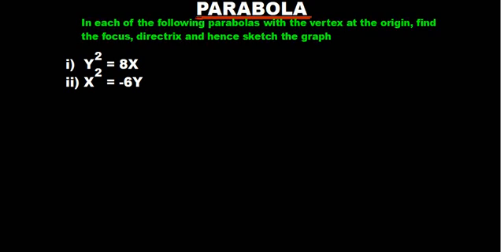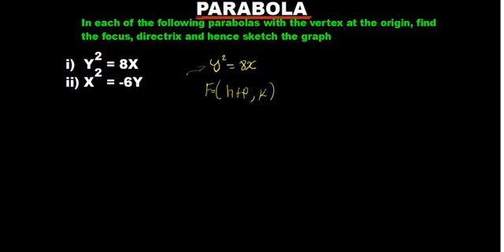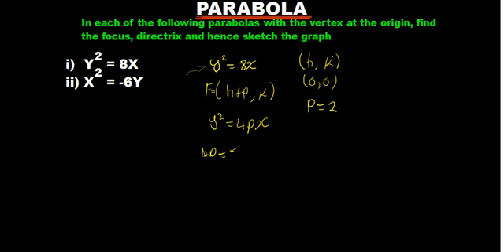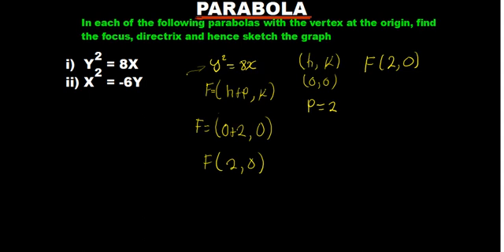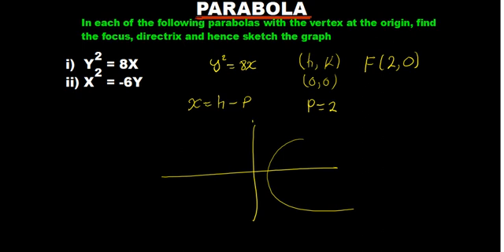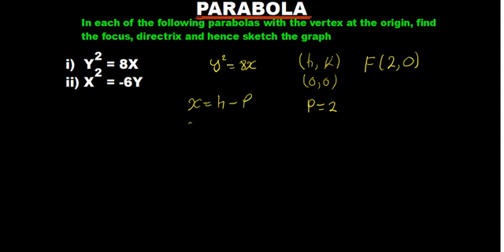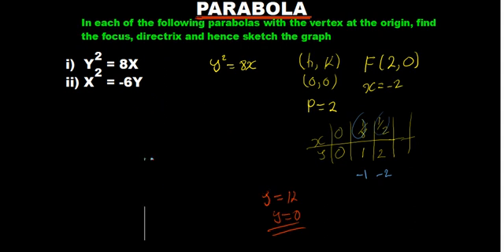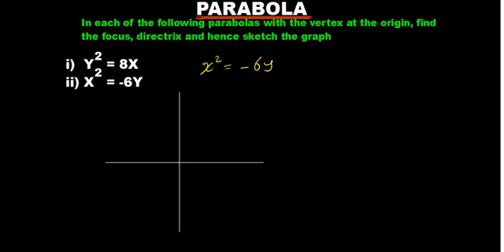How To Find The Focus, Directrix & Sketching The Parabola With Vertex At (0,0) | Made Easy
finding the focus, directrix and sketching the parabola from the given equation